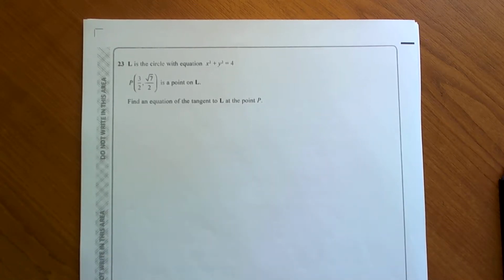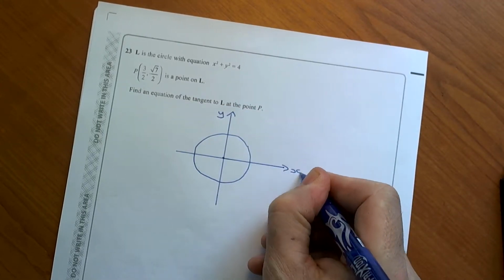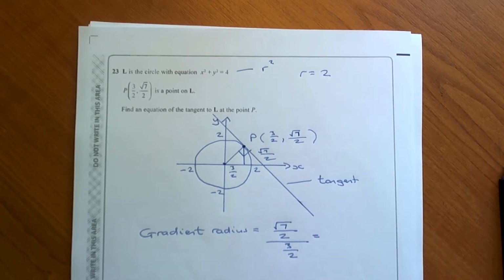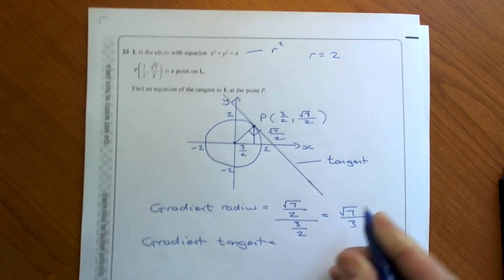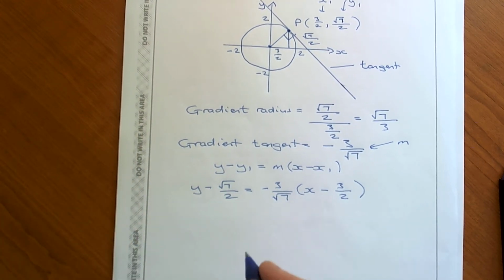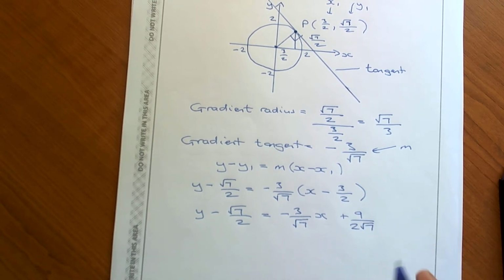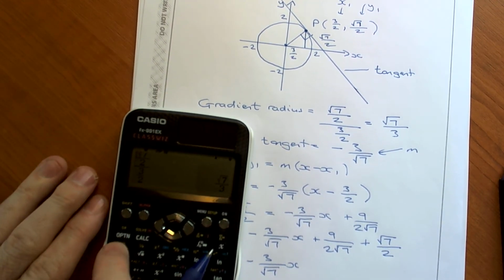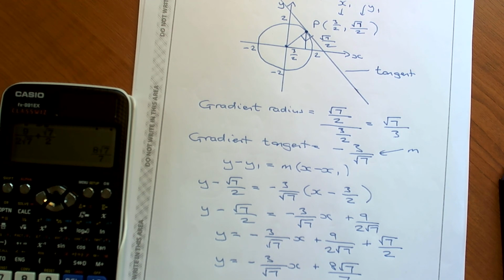Edexcel June 2017 2H Q23